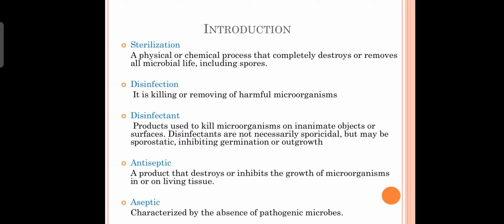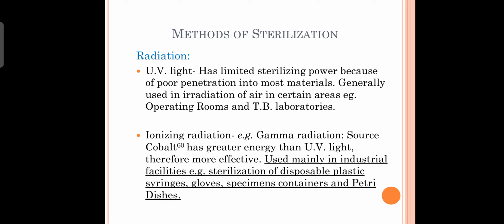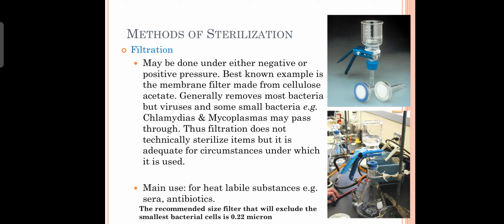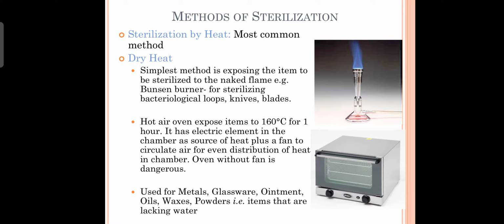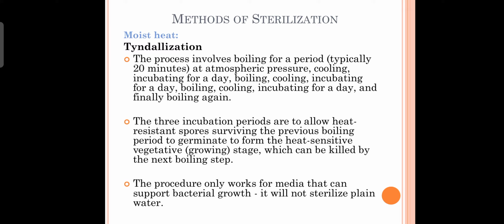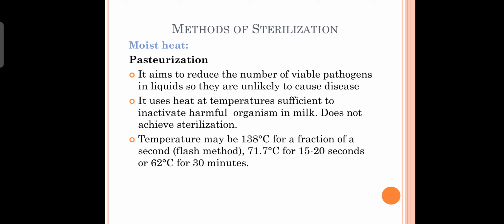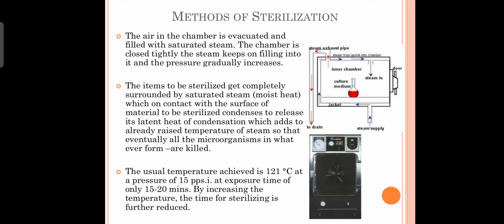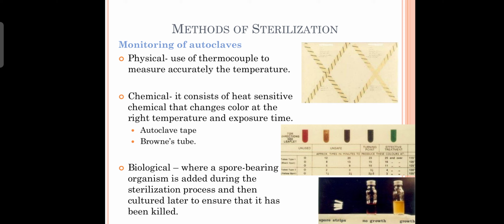STERILIZATION & DISINFECTION | PART- 1